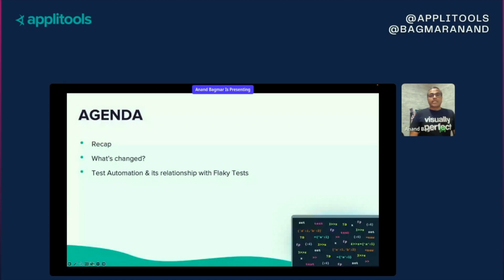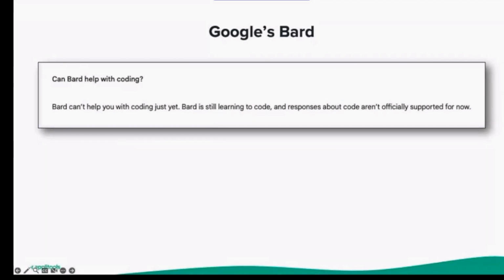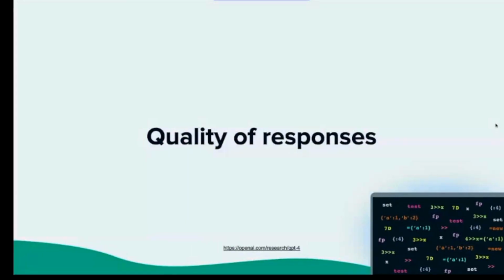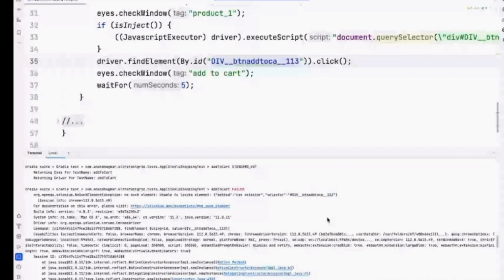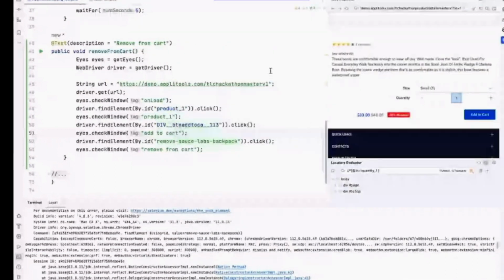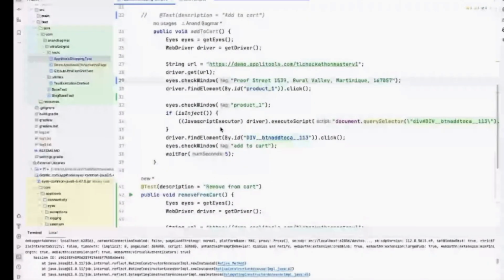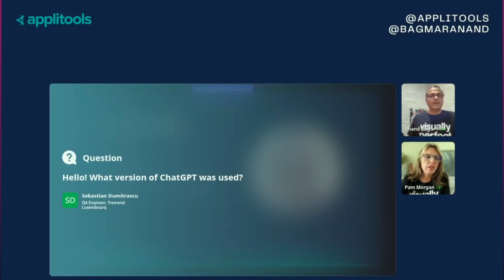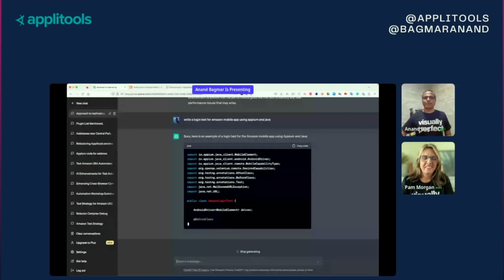Unlocking the Power of ChatGPT and AI in Test Automation: Next Steps with Anand Bagmar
Gain insights into the practical applications of ChatGPT, Bard, and other AI-based technological advancements, including GitHub CoPilot and Applitools Self-Healing Cloud, in this session with Anand Bagmar. Through specific use cases, Anand demonstrates how to enhance test automation processes—making them faster, more stable, and easier to implement.

Uncover how these tools can revolutionize your testing strategies and stay ahead of the curve in the ever-evolving world of test automation.